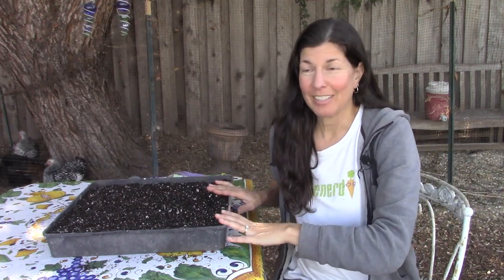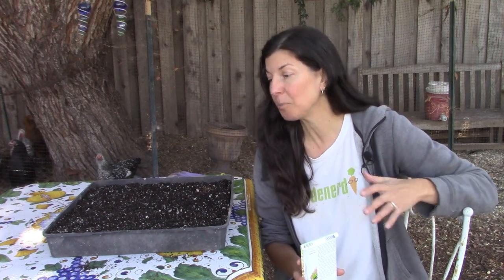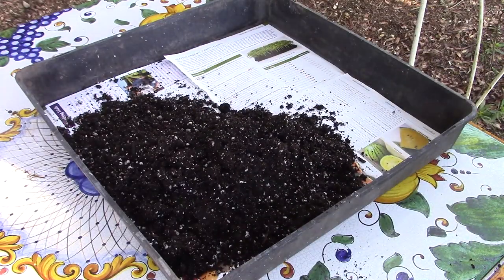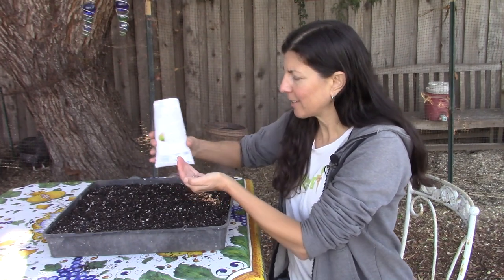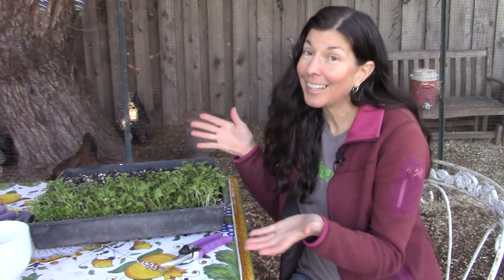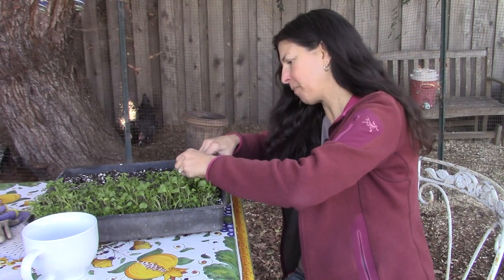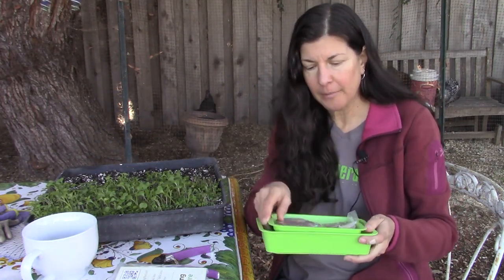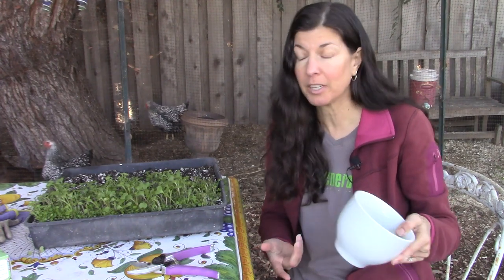Growing Microgreens - Easy Method for Indoors or Outside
Winter means no greens for some gardeners, but growing microgreens in a small space will solve that issue. Christy Wilhelmi of Gardenerd will show you how to start microgreens in soil, indoors or out.

Get on the waiting list for our upcoming Pest Control Online Course

Grab a copy of Christy's new book "Grow Your Own Mini Fruit Garden"